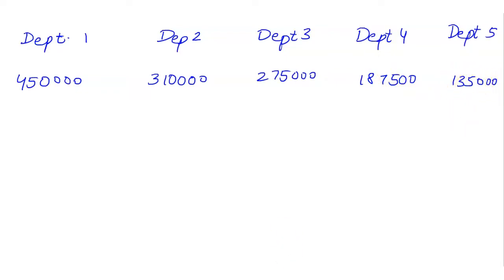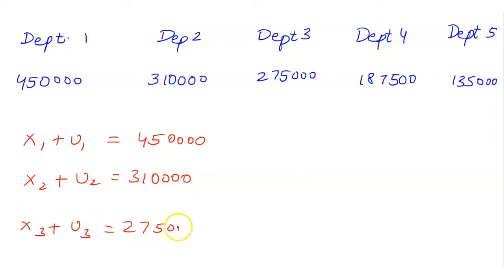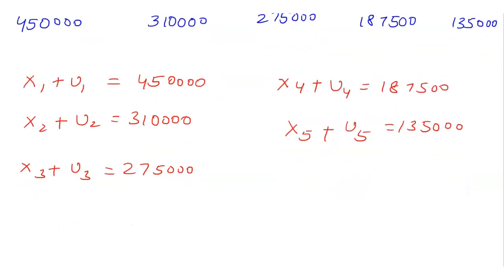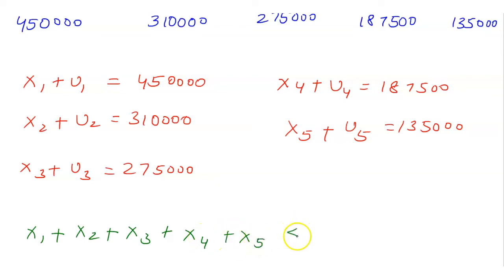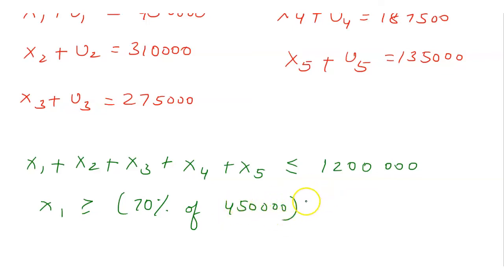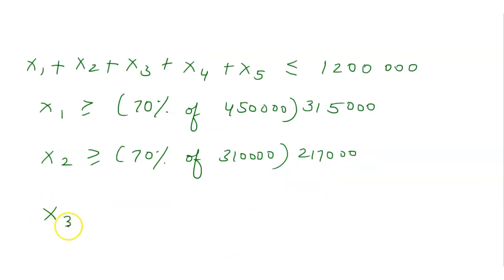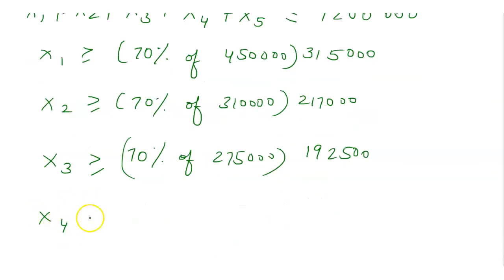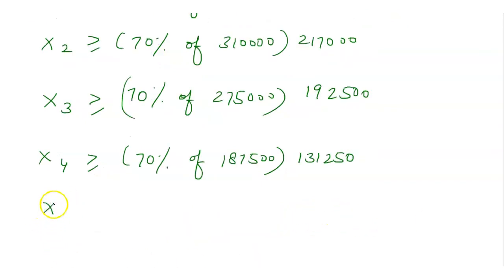The CFO for the Shelton Corporation has 450,000 Dept 2 257,000 Because the total budget requests exc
The CFO for the Shelton Corporation has
450,000
Dept 2:
257,000
Dept 4:
135,000
Because the total budget requests exceed the available funds, not all the requests can be satisfied. Suppose the CFO considers the requests for departments 2 and 3 to be twice as important as those from departments 4 and 5, and the request from department 1 to be twice as important as those from departments 2 and 3. Furthermore, suppose the CFO wants to make sure each department receives at least 75% of the requested amount. Formulate a GP model for this problem: Implement your model and solve it. What is the optimal solution? Suppose the CFO is willing to allocate more than
1.12 million figure as being twice as undesirable as not meeting the budget request of department 1. What is the optimal solution? Suppose the CFO regards all deviations from the original budget amounts (including the $1.12 million available) to be equally undesirable. What solution minimizes the maximum percentage deviation from the budgeted amounts?